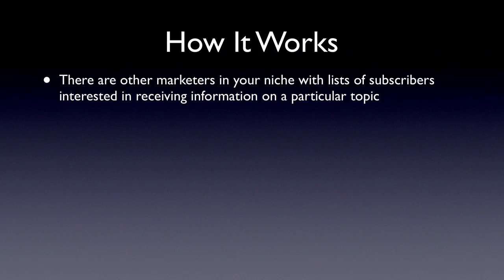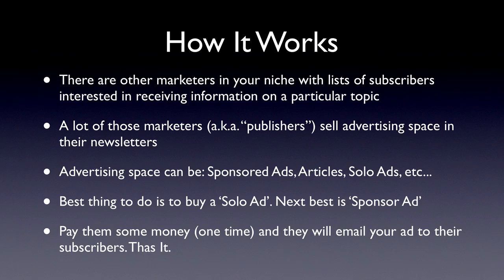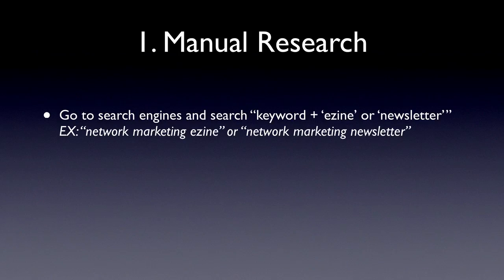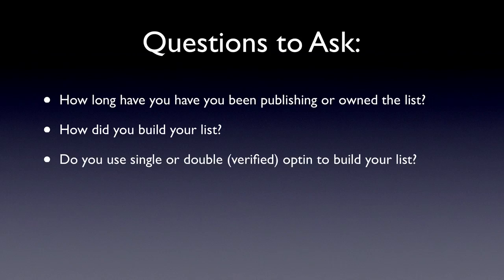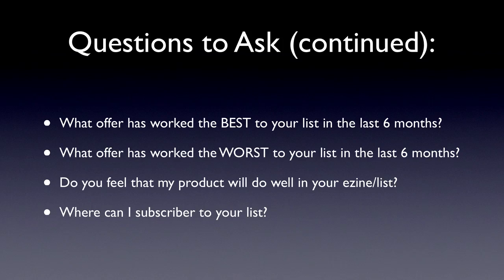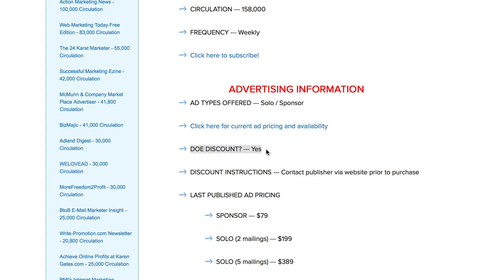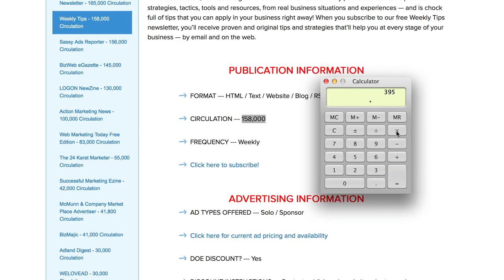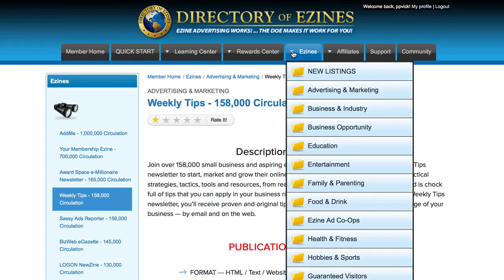The OPL Traffic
The fastest way to get to California from New York is not by boat,
automobile, but by Plane.